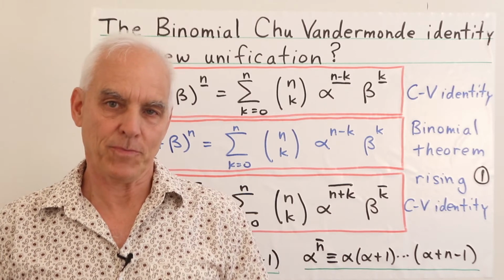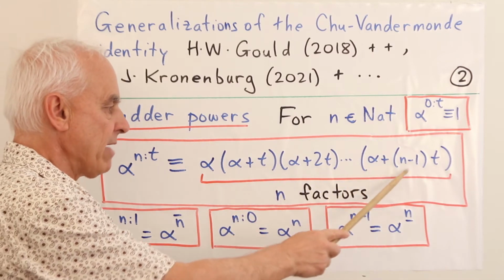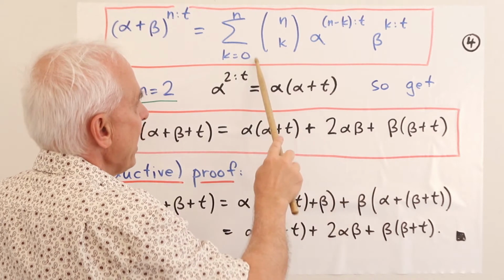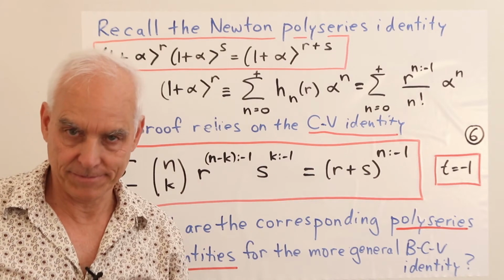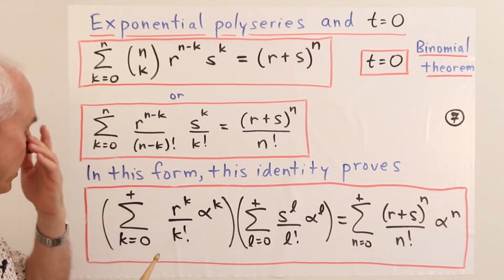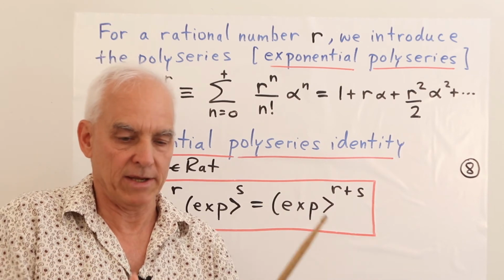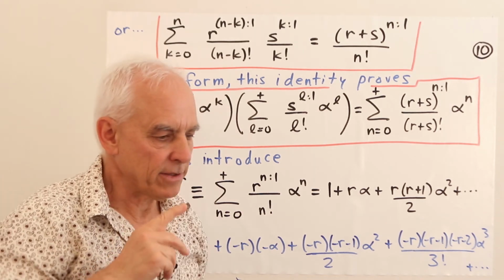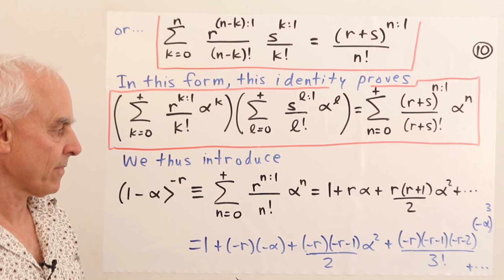The Binomial Chu Vandermonde Identity: a new unification? | Algebraic Calculus Two | Wild Egg Maths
We suggest a novel unification of the Binomial and Chu Vandermonde identities, leading to an unusual introduction of the exponential polyseries, along with Newton's reciprocal polyseries.

The main idea is to introduce a generalization of Knuth's rising and falling powers notation, which we call ladder powers, and to extend our inductive proof of the Chu Vandermonde relation to this more general situation. A major consequence of this analysis is that the exponential polyseries, which of course plays a hugely central role in Calculus, is now introduced in the context of a variant of Newton's generalized binomial theorem, (or Newton's polyseries theorem).

We will see that this point of view provides a solid new foundation for a rethinking of several fundamental formulas in elementary Calculus relating to power series.

NOTE: On the last slide 10, there is an incorrect (r+s)! in the denominator instead of n!.

This is part of the Algebraic Calculus Two course, which will in due time appear as a course on the Open Learning platform, following on from the exciting Algebraic Calculus One course a much more logical and exciting form of Calculus. You can access now for hundreds of novel Worked Problems and Homework Questions by joining the course

Video Contents (thanks to Lucas Lofaro)

0:00 Intro
0:13 Overview
0:28 Review of Related Identities
4:09 Ladder Powers
6:29 Binomial Chu-Vandermonde Identity
8:57 Binomial C-V Identity for Degree 2
11:36 Binomial C-V Identity for Degree 3
14:47 Connecting Newton Polyseries Theorem with t = -1
18:19 Exponential Polyseries and t = 0
23:36 Exponential Polyseries Identity
26:22 Newton Reciprocal Polyseries and t = 1
29:32 Introducing Reciprocal Polyseries